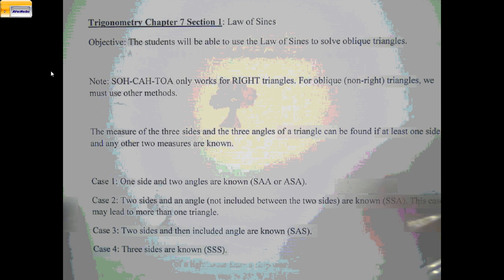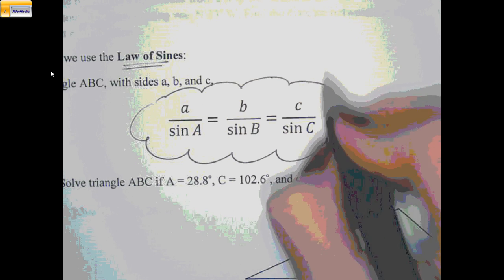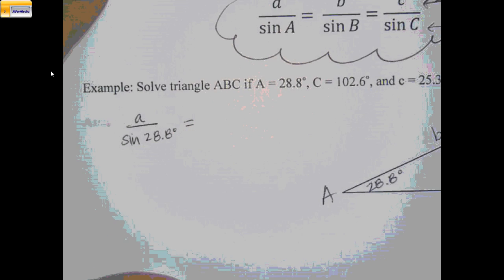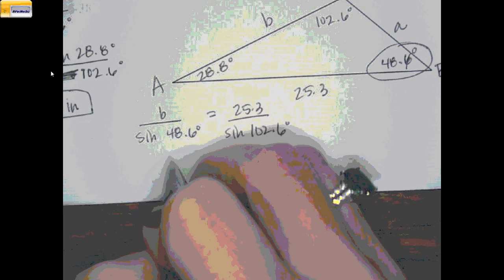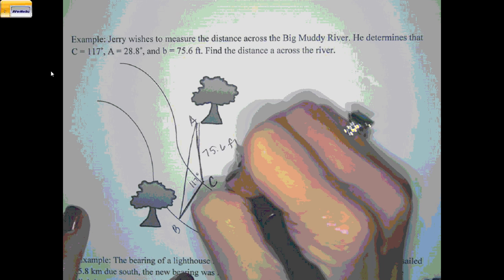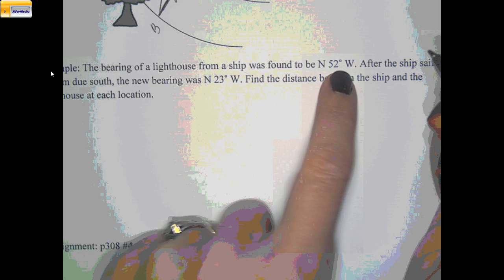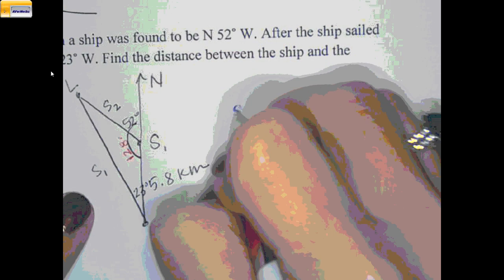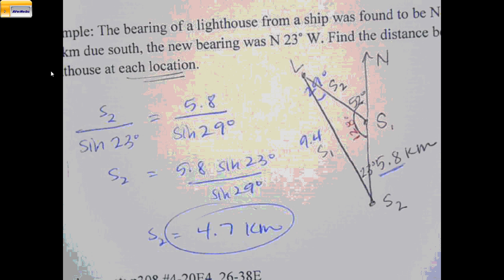7 1 Law of Sines